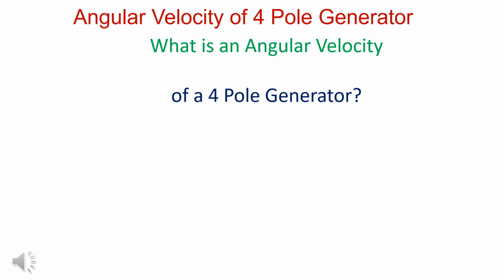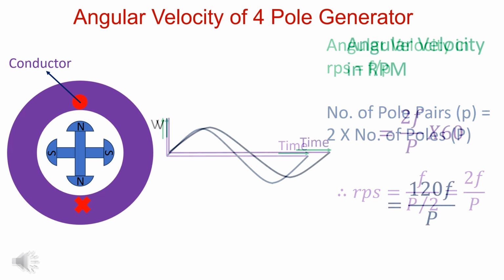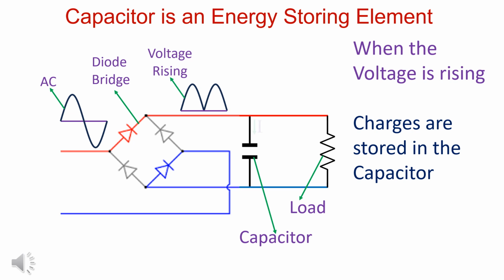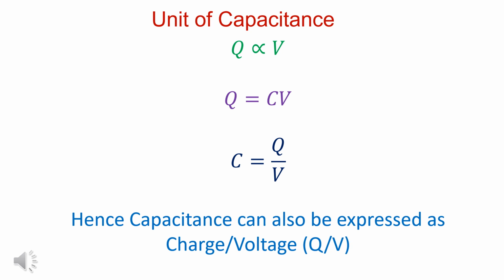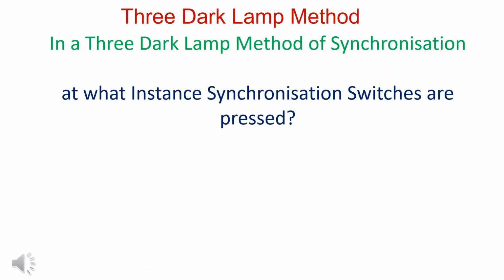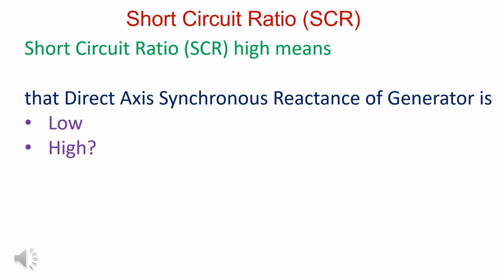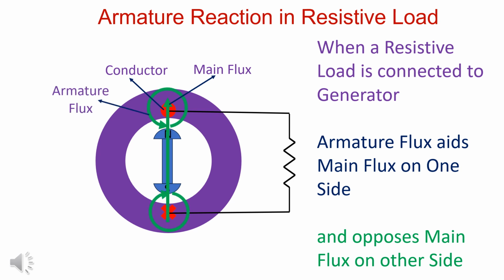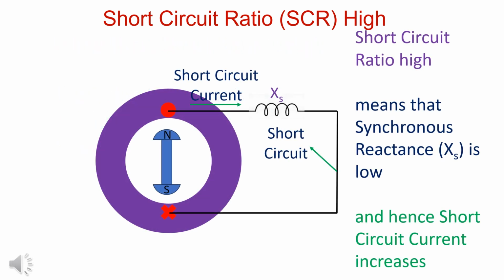Generator Quiz 7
Basic Concepts of Synchronous Generator are covered in the Video.
Concepts covered are
- Angular Velocity of 4 Pole Synchronous Generator
- Capacitor is an Energy Storing Element
- Capacitance can be expressed as Q/V
- Impulse Testing Voltage on Main Insulation of Coil
- Synchronising Switches are pressed when all 3 Lamps are Dark
- HV Test on Partially Rewoung Electrical Machine is done at 1.5 kV where kV is a Rated Voltage of Machine
- SCR high means that Synchronous Reactance is low
- Armature Reaction in case of Resistive Load is Cross Magnetising
- In a Flexible Rotor 2 Plane Balancing is not sufficient
- SCR High means that Short Circuit Current is high